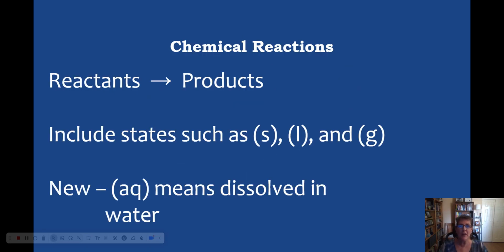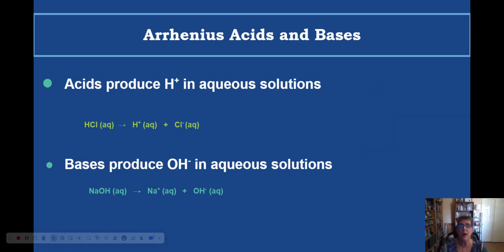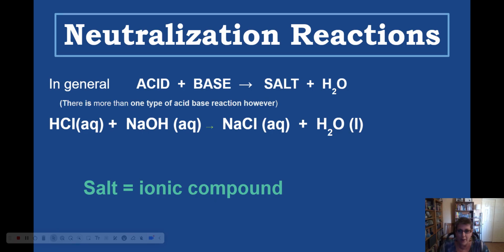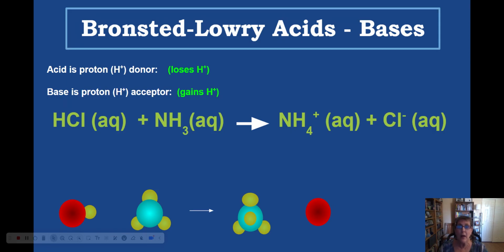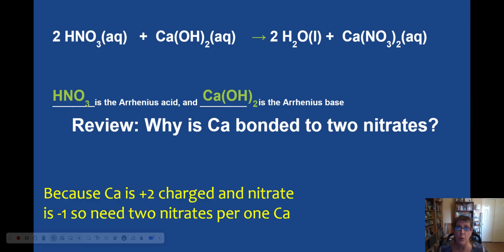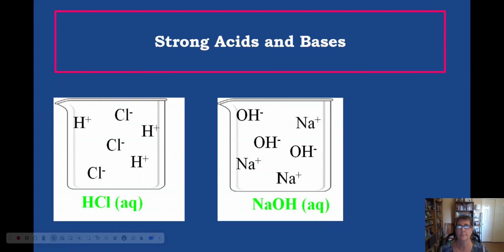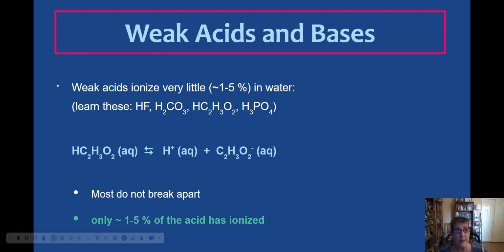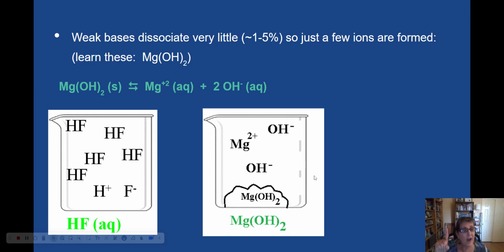Ch. 8 Acids and Bases part A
Introduction to strong and weak acids and bases.